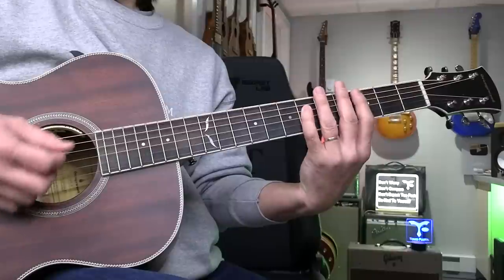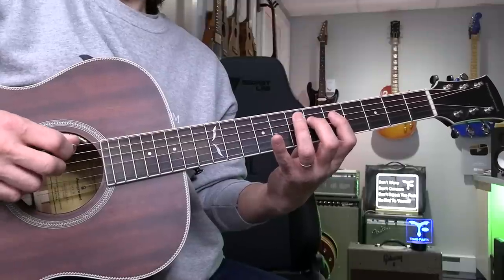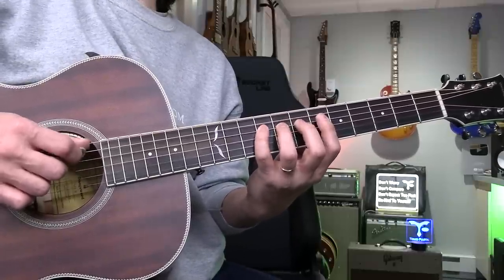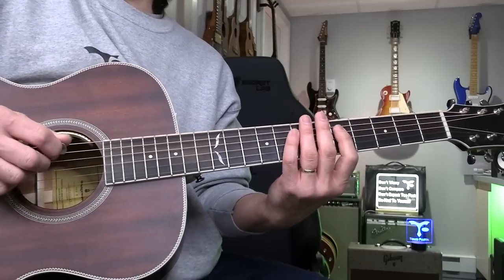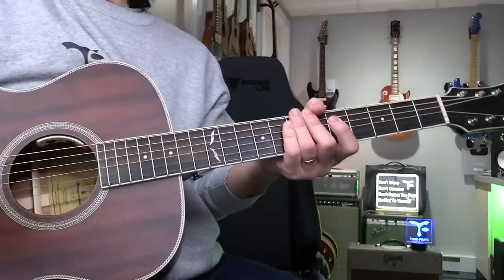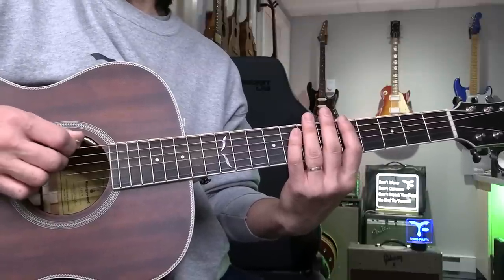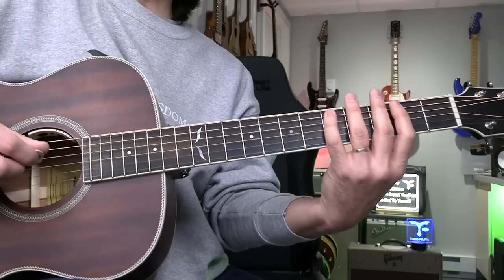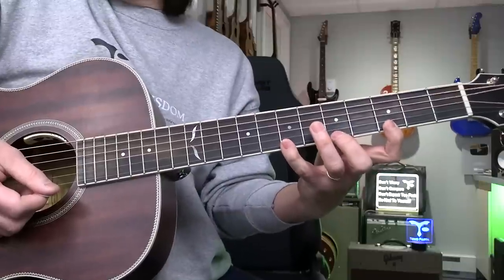7 Guitar Exercises to Inspire Your Practice Routine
Need help figuring out what to practice? Guitar players (of any level) can benefit from adding at least 1 of these exercises to their daily practice routine.

▼▼ Don’t worry
Don’t compare

(056-23)